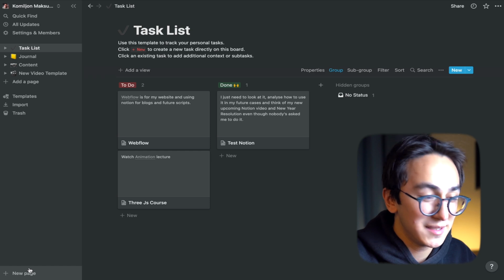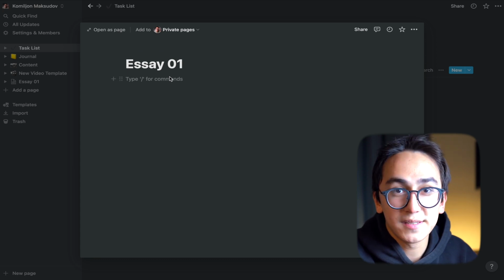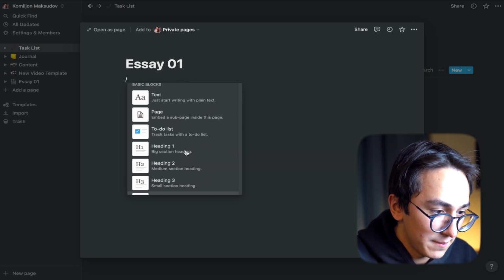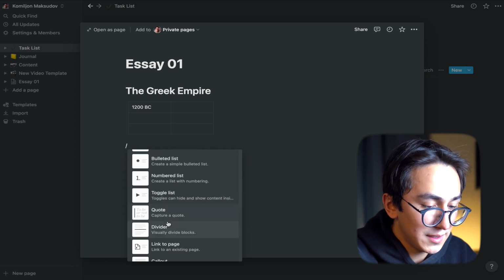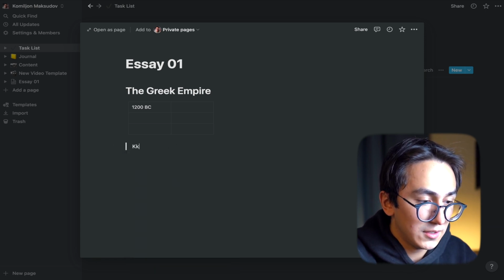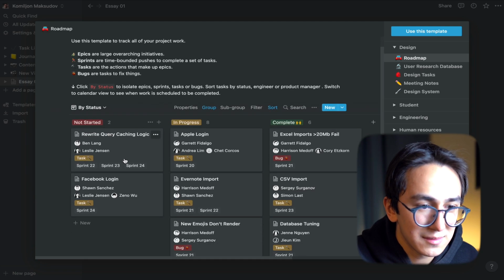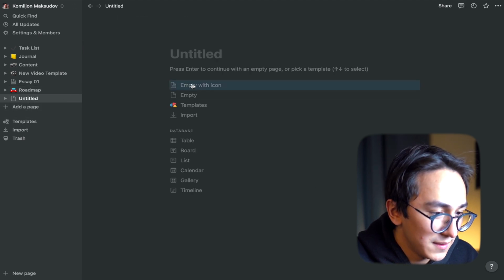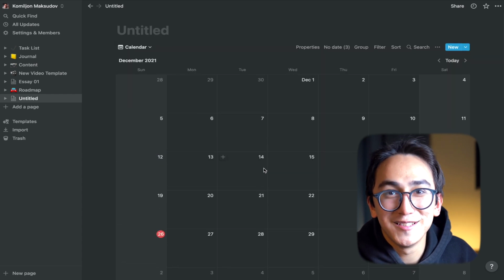More Productive with the Notion App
I wanna use the Notion app on my day to day basis to organise my life and todo tasks cuz there's been a lack of discipline and focus on some objects in my life. I hope Notion can help me out!

00:00 Intro
00:07 3 Advantages
01:12 Let's test it out together
03:35 Outro

Mili is my name. I'm a student at TU Berlin. I study CES there.